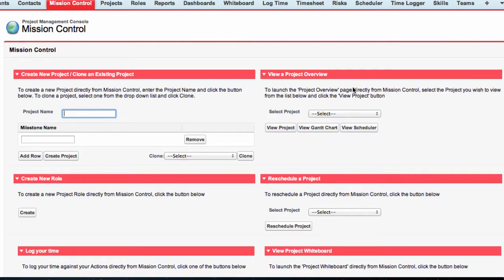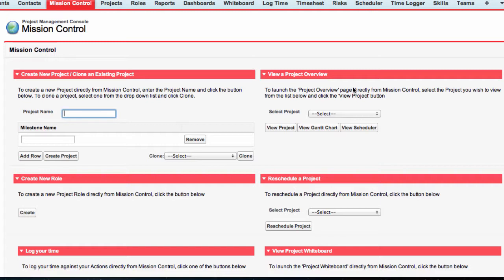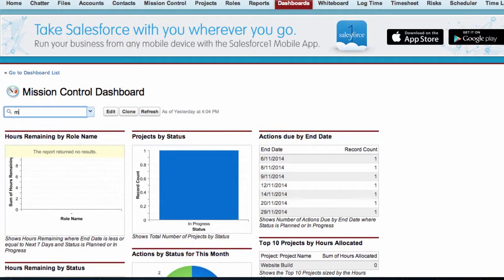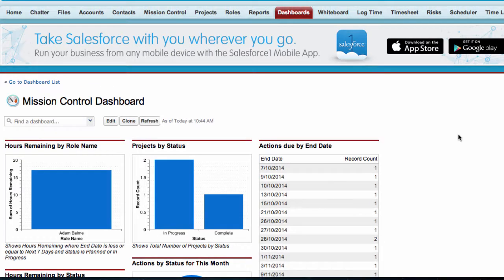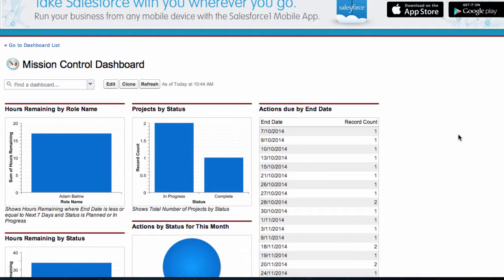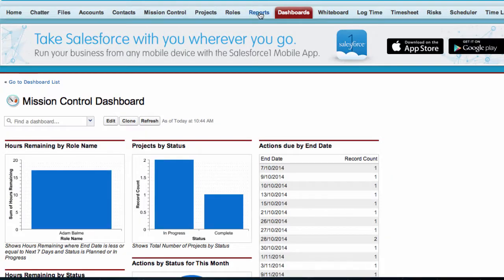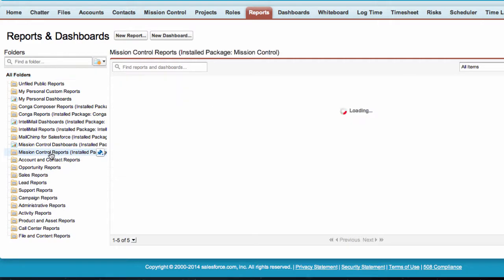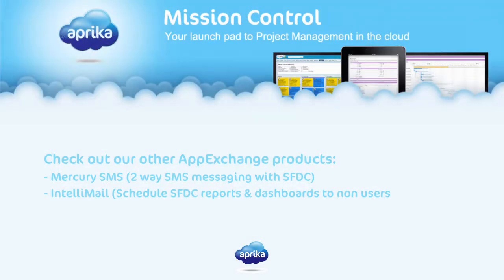Mission Control: Chapter 16 - Reports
This video walks users through the reports and dashboard included in the Mission Control application.

Mission Control is a cloud based Project Management application built on Force.com that integrates with the Salesforce.com CRM system. It lets you manage your projects within your familiar SFDC user interface.

It's jam packed with features to help you manage successful projects, including:

- Projects, Milestones, Actions
- Time & Expense Logging
- Gantt Charts
- Virtual Whiteboards
- Daily Digest Reminders